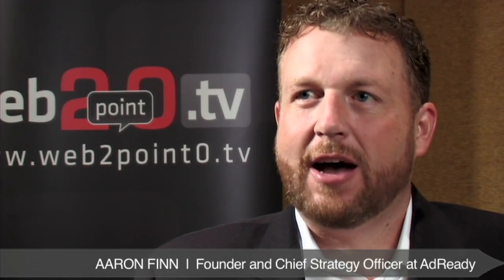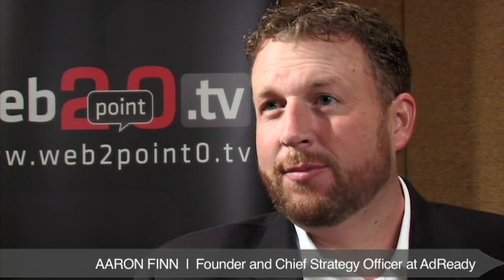Aaron Finn - Founder and Chief Strategy Officer at AdReady - Part 1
Web2Point0.tv interviews Founder and Chief Strategy Officer at AdReady Aaron Finn at LeadsCon 2010.